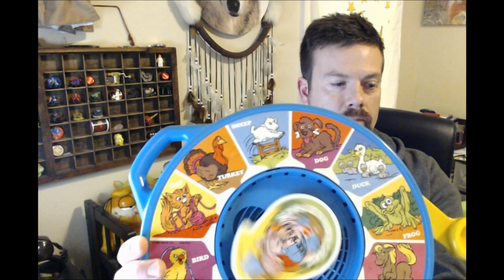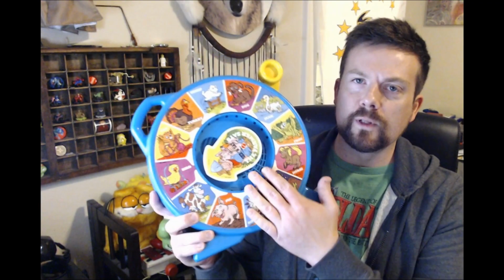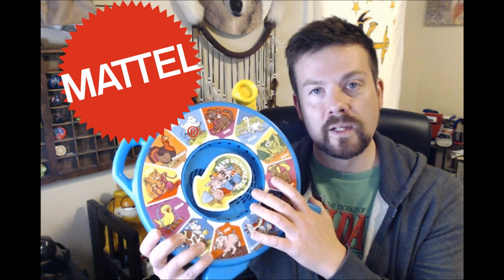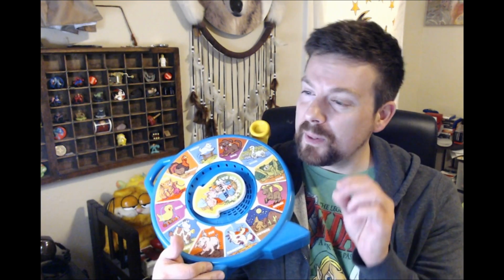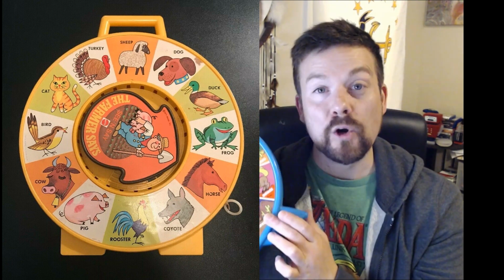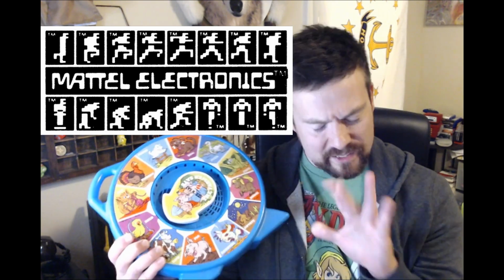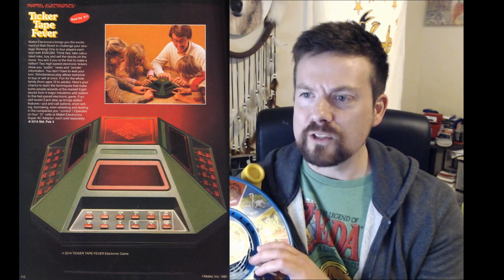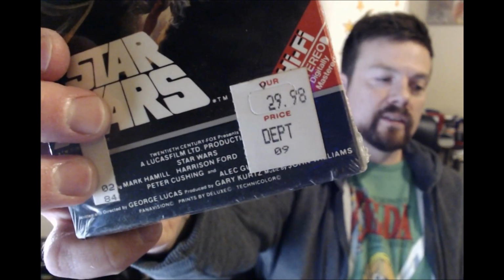See N' Say & Mattel History - Tom's Thrifty Finds #19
I found this 1989 See N Say at Goodwill, and I go into the history of the  company behind it; Mattel.
(I apologize that this video is a little more choppy)

It's a quick and simple way to donate a small coffee sized amount to show your appreciation. It will allow me to save up for better gear and continue to grow my content! :)